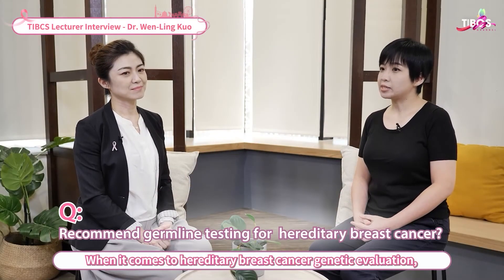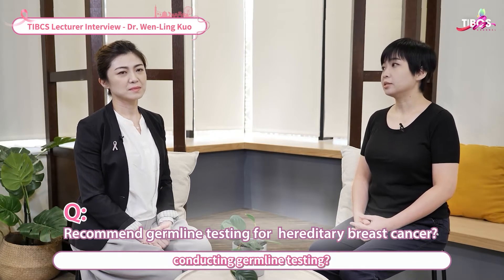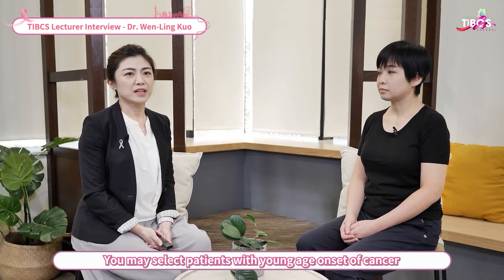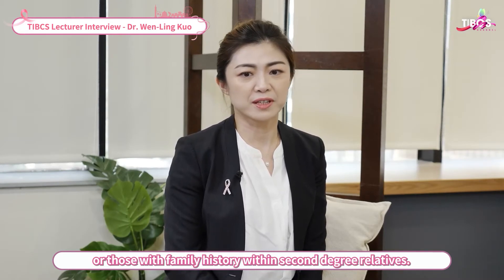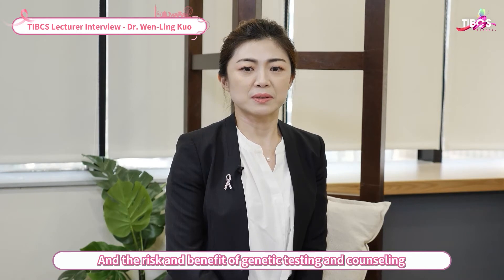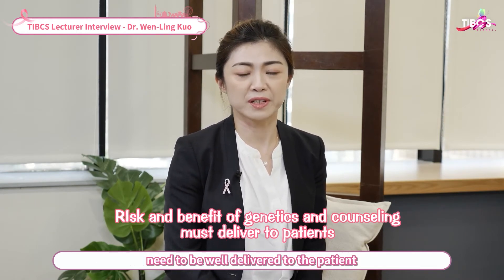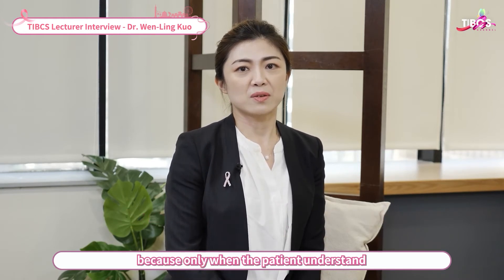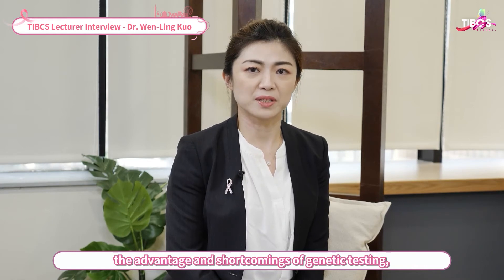TIBCS Spotlight EP17 – Encounter Dr. Wen-Ling Kuo & Dr. Yin-Yin Chen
Check it out now to enjoy watching an interview with Dr. Wen-Ling Kuo from Chang Gung Memorial Hospital to have a sneak peek of her lecture “Genetic Testing for Hereditary Breast Cancer - What We’ve Learned Today and What to Do Tomorrow”

*Interviewer: Dr. Yin-Yin Chen from Taipei Medical University Hospital